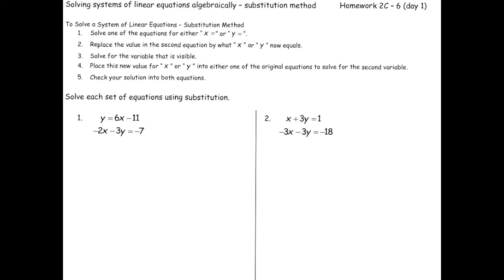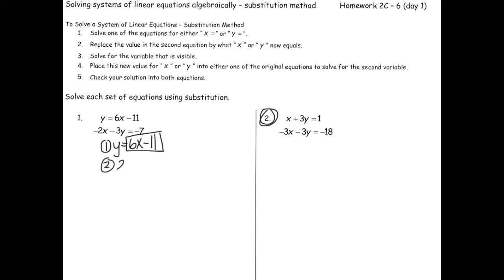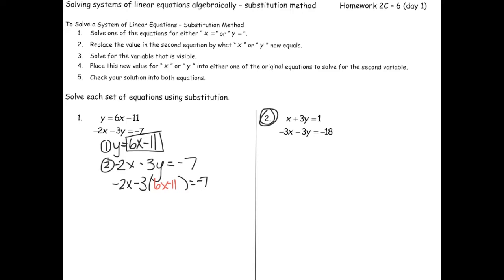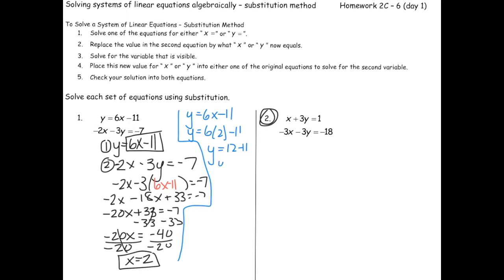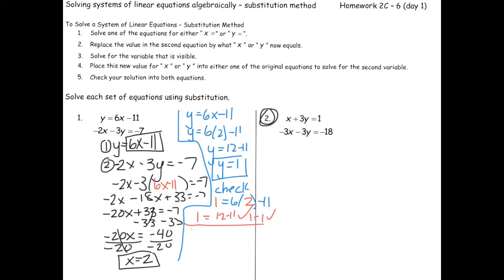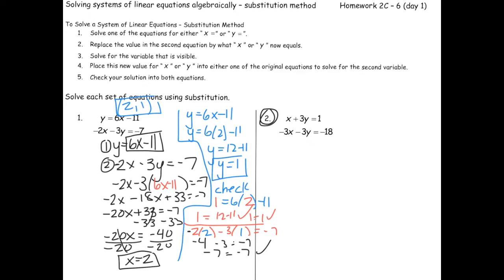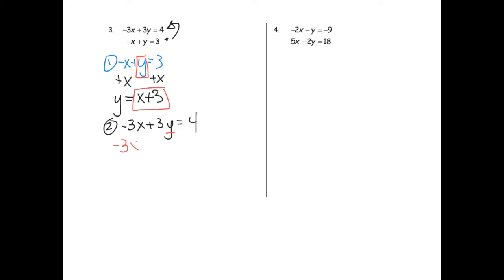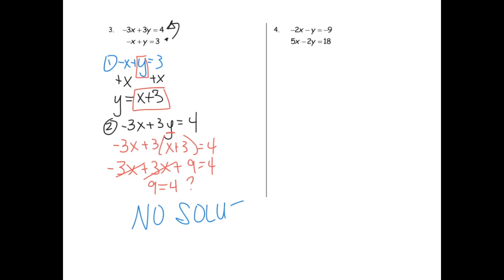2C-6 day 1 HW Answers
Sorry for the late upload! In this video I will review the substitution method for solving linear systems algebraically.